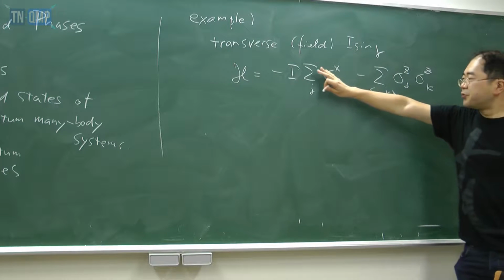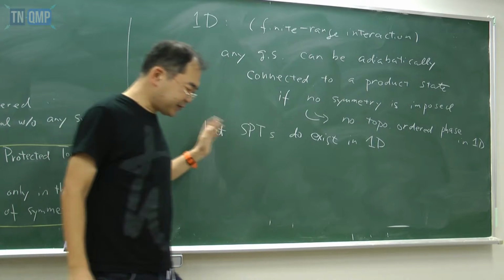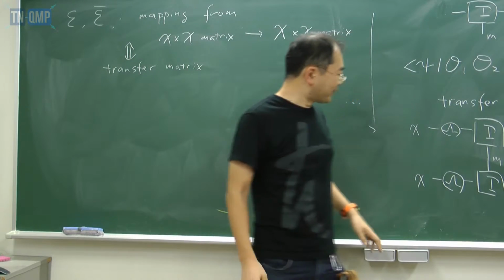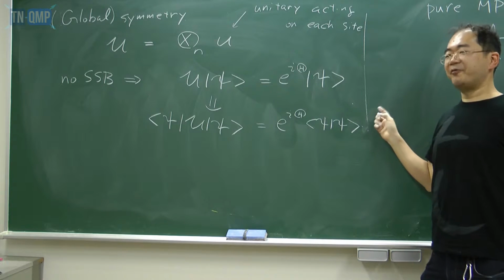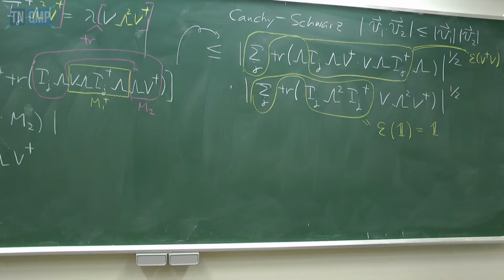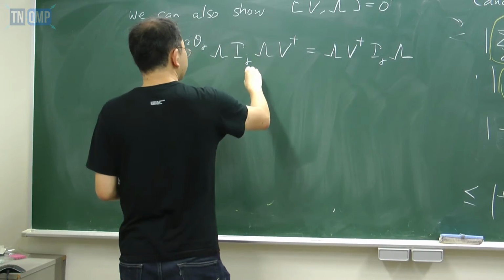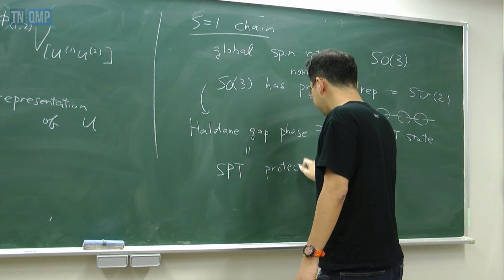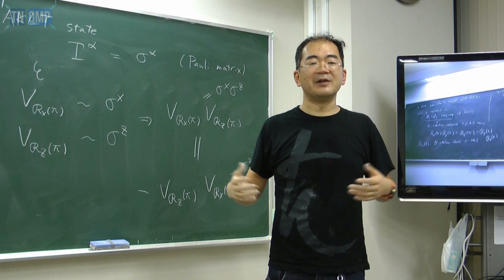TNQMP2016: Masaki Oshikawa (June 30, 2016)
Masaki Oshikawa (ISSP)
"Matrix-Product States and Symmetry-Protected Phases"

I will discuss Matrix-Product States (MPS), which is a powerful formulation to describe gapped phases in one dimension. In particular, I will discuss how global symmetries are represented in terms of MPS. This leads to characterization of distinct quantum phases in the presence of symmetries, namely Symmetry-Protected Topological (or trivial) phases.